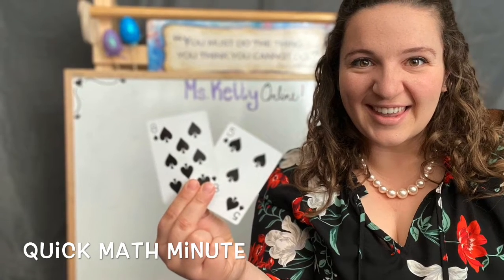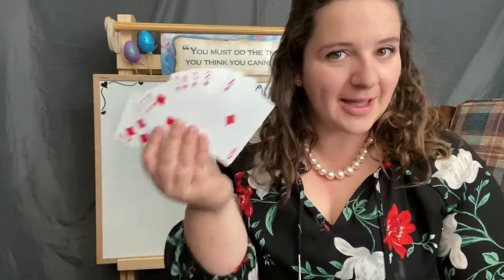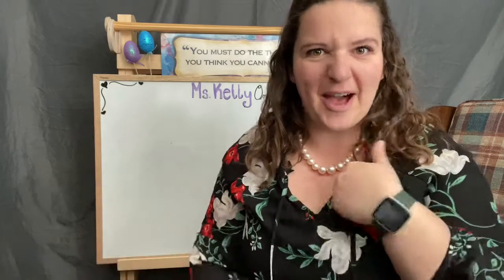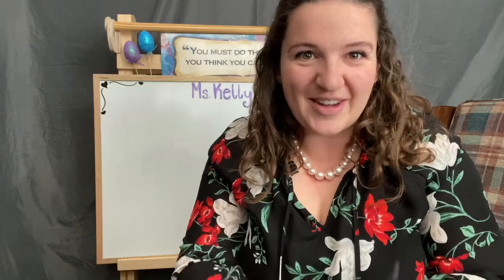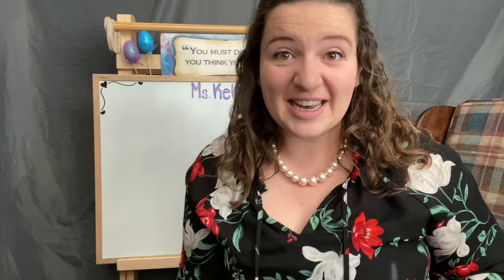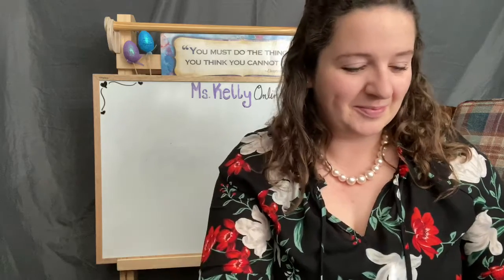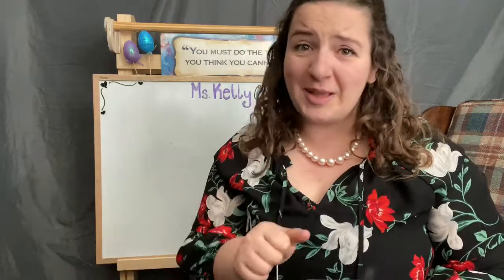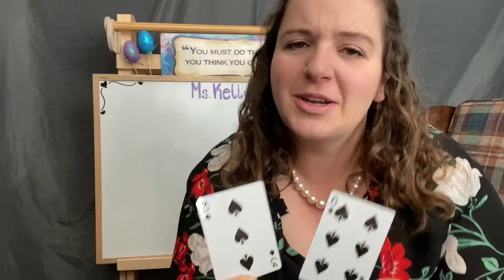Card addition- Quick Math Minute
Want to practice your addition by play against a friend or on your own? Using cards, add up the sum of the two cards. Who ever get it right gets a point !

You can modify this to subtraction as weekly!
Happy Learning

MsKellyOnline.weebly.com